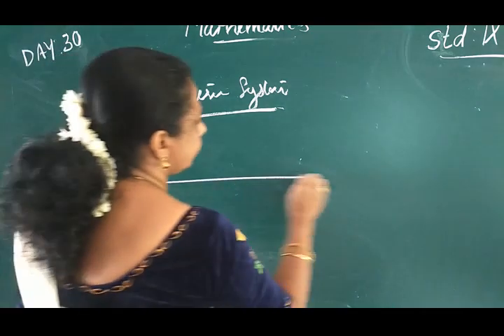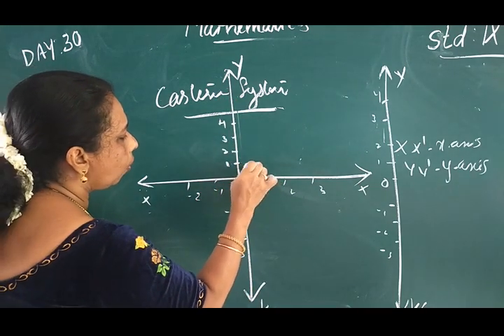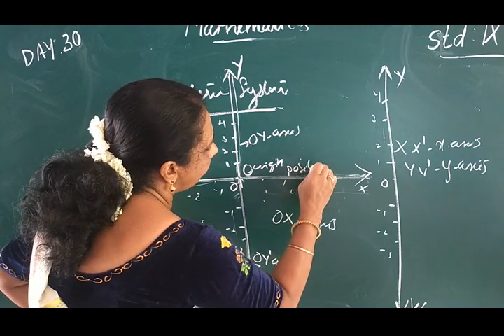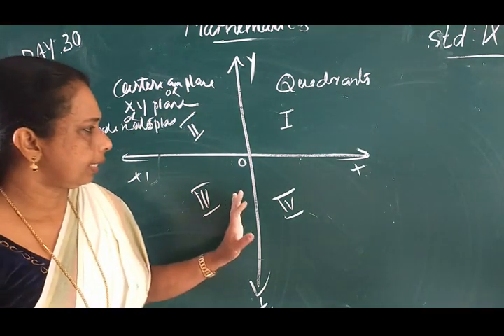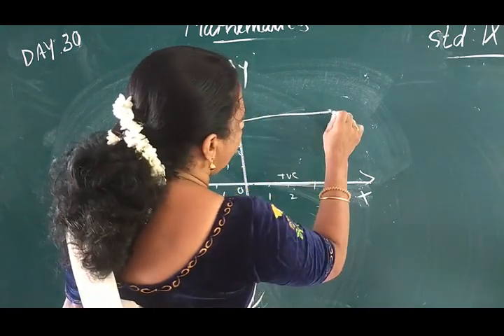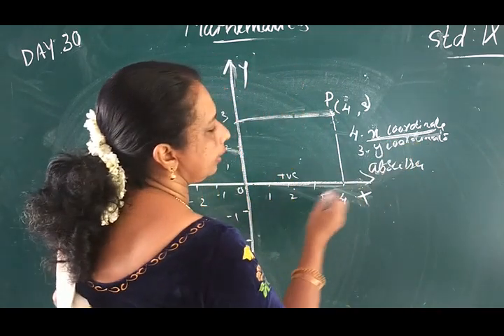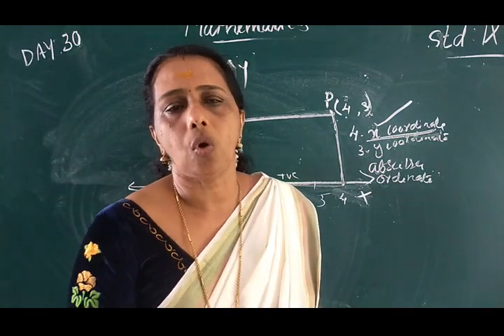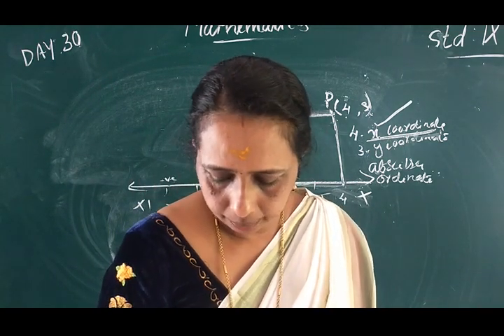DAY 30 MATHS CLASS IX